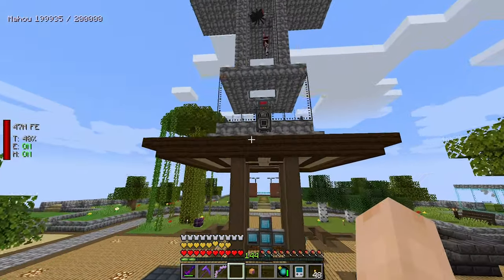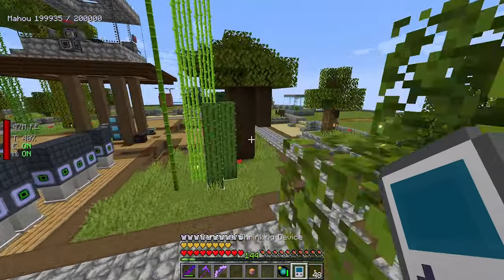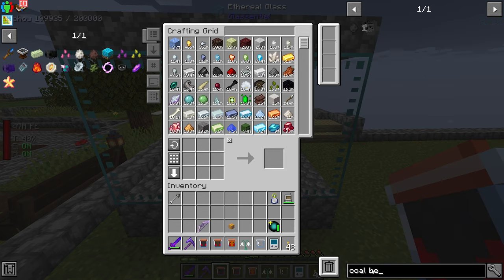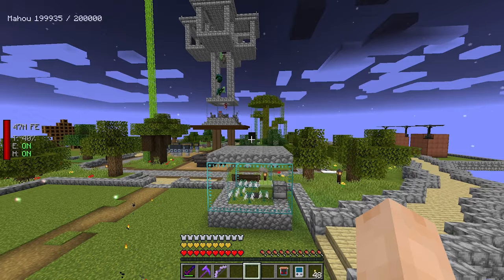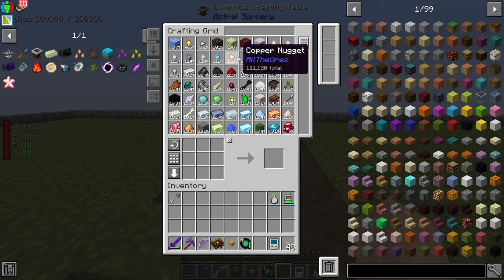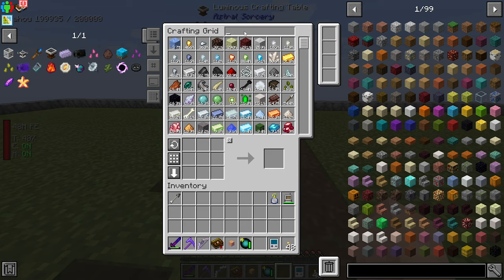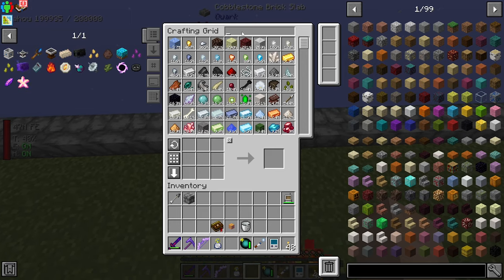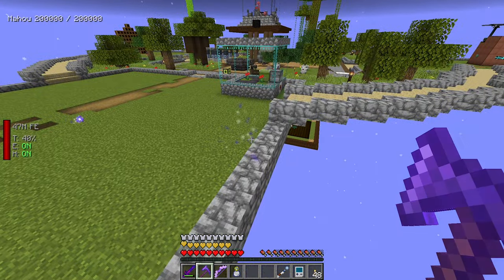All The Mods 6 To the Sky EP64 | Automating Liquid Starlight!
Today we truly start our journey into Astral Sorcery and start automating it!

✱ MODPACK ✱